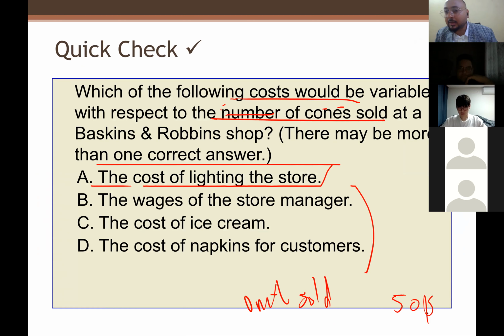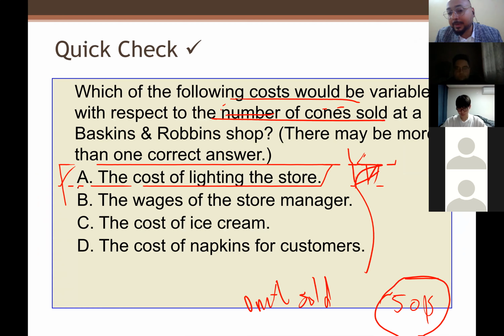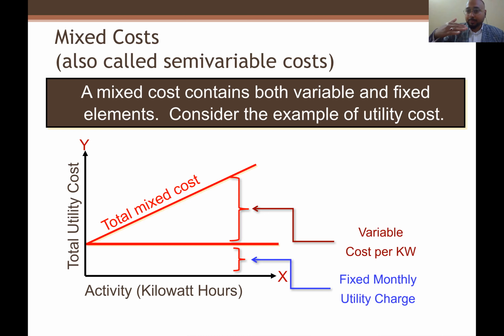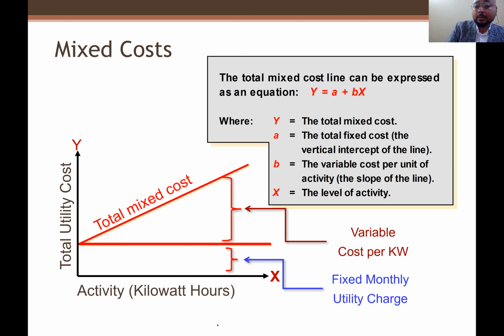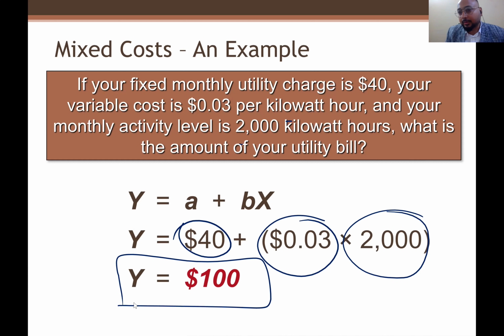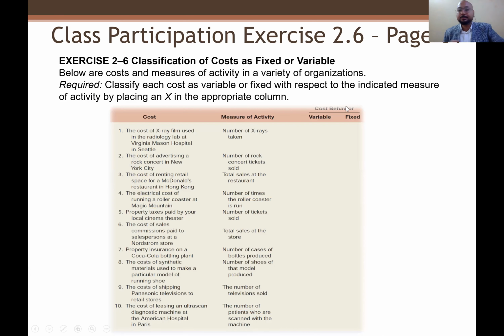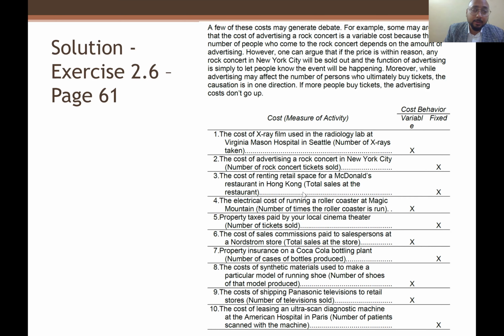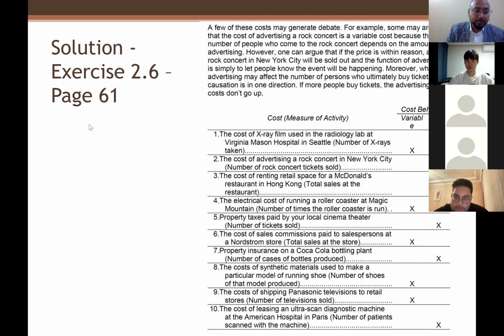Managerial Accounting (Spring 2022) Lecture 2 - Cost Classifications - 6